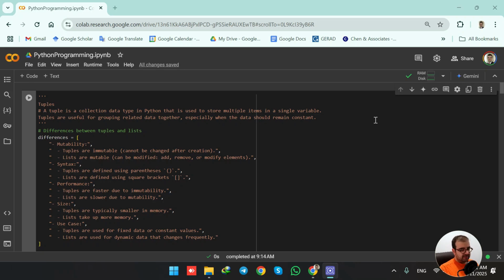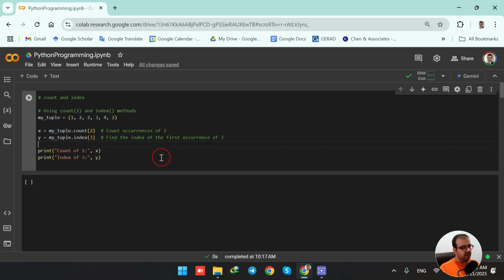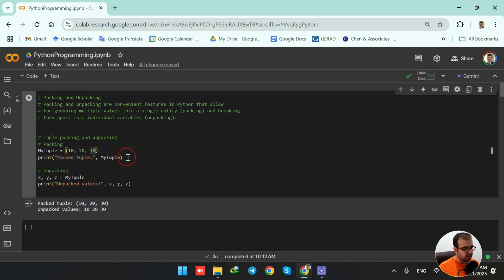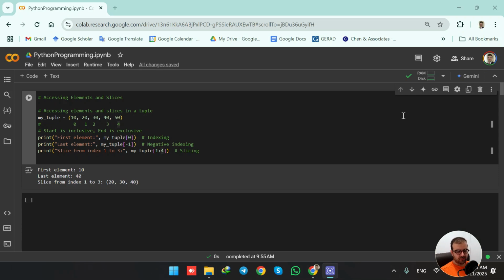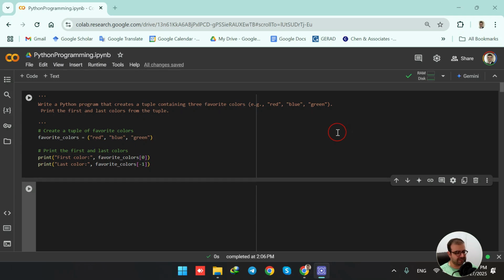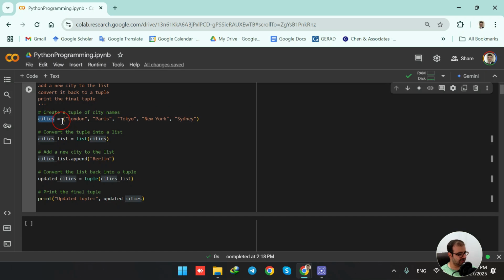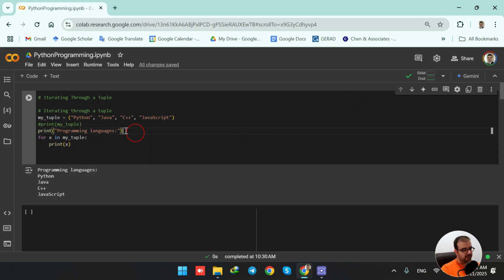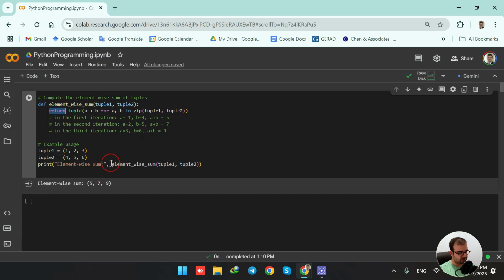Mastering Tuples in Python FAST